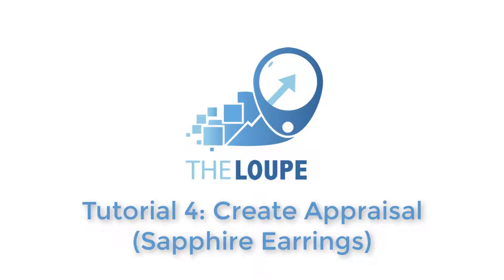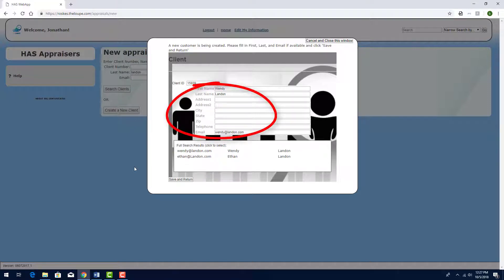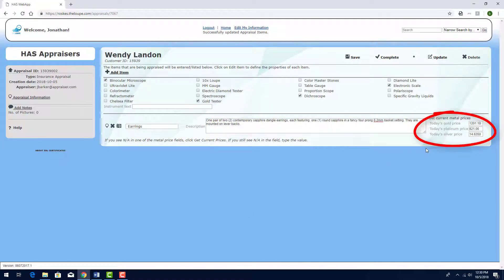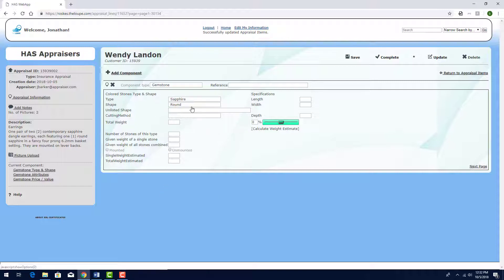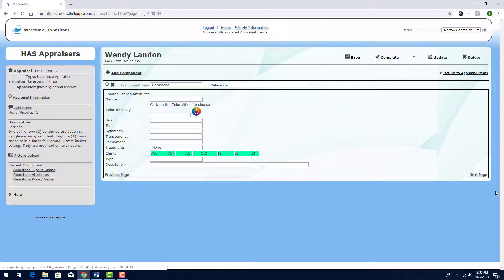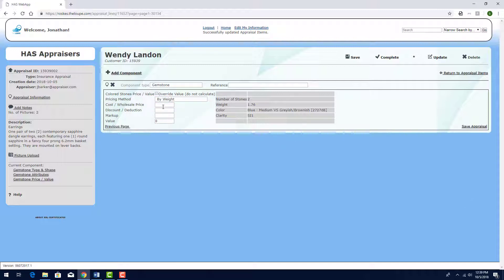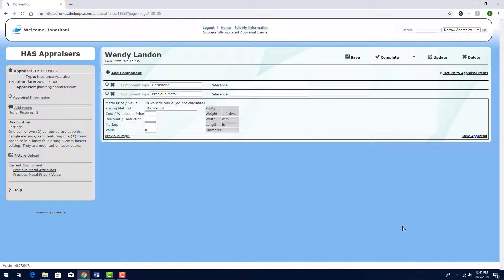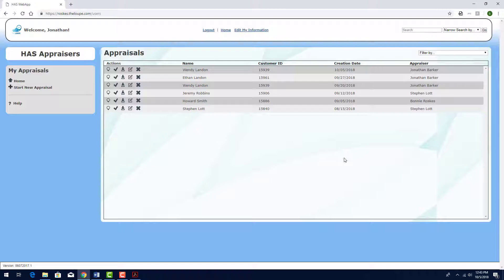OLD The Loupe Tutorial: Creating a Colored Stone Appraisal (Insurance Appraisal)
This video provides a full demonstration of how to create an insurance appraisal for a pair of sapphire earrings and includes the following:
*Search clients
*Insurance appraisal
*Earrings appraisal
*Color wheel

For more detailed information, please refer our training guide as well as other resources at  theloupe.com.